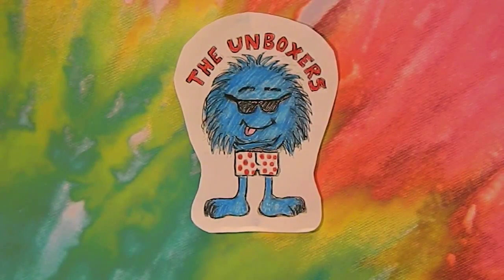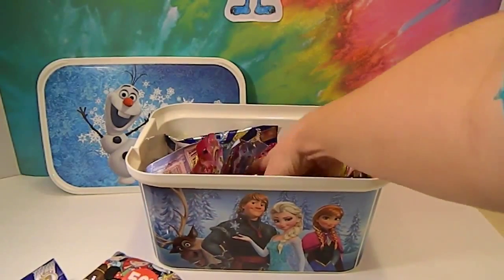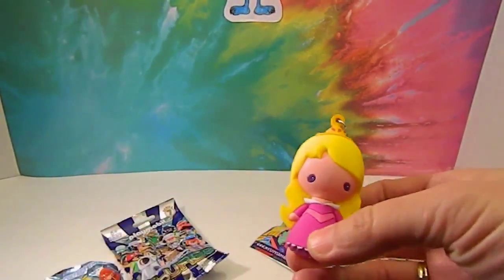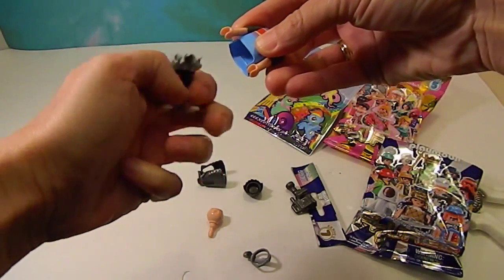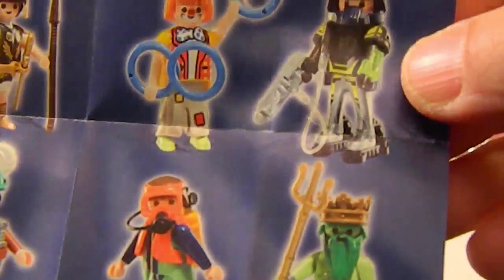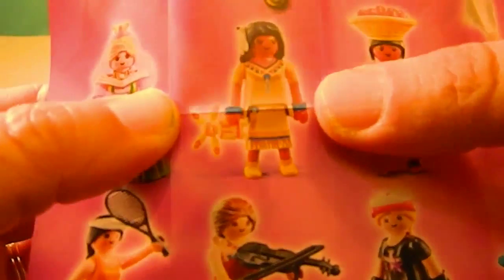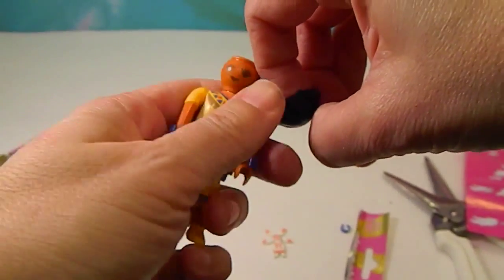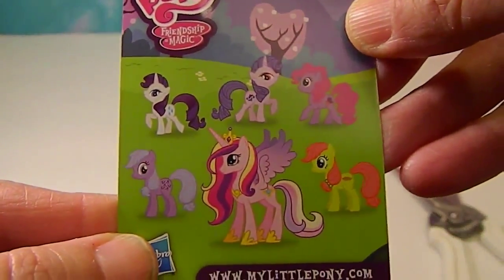For the Love of Blind Bags Part 1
This is our first in a series of blind bag openings in February.  We hope you like them.  If you don't see us open something you are interested in let us know and we can see if we can find it here.